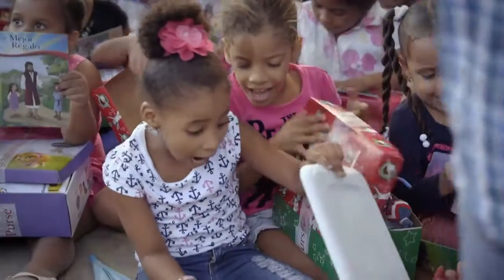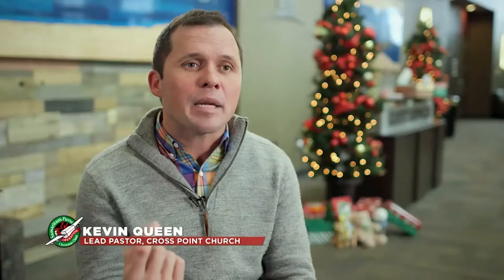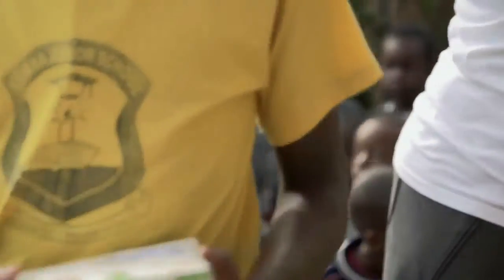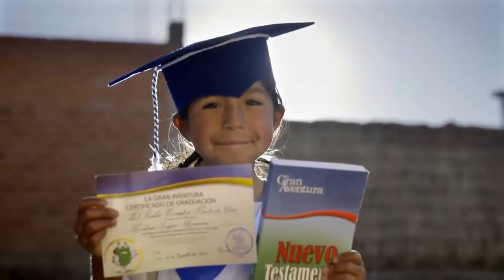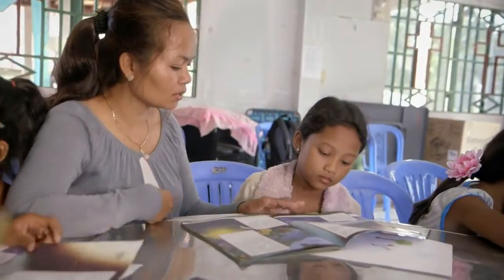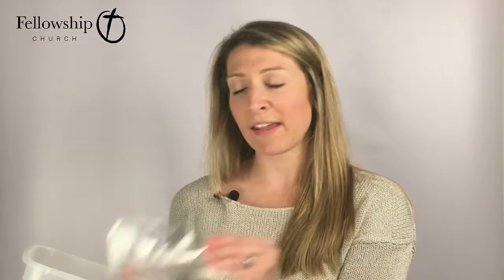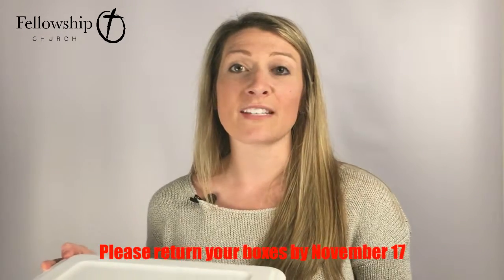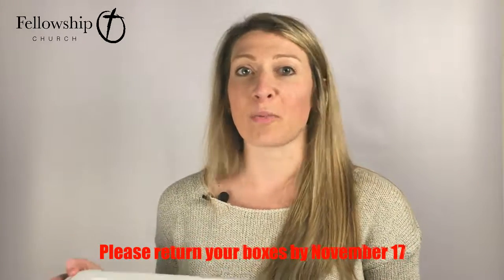Operation Christmas Child 2019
Shoeboxes available October 13 - November 17